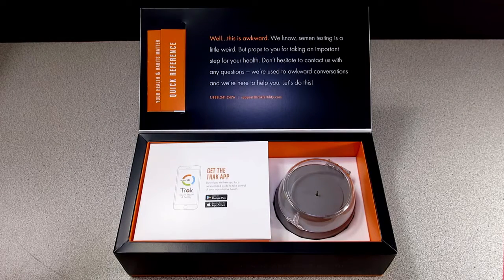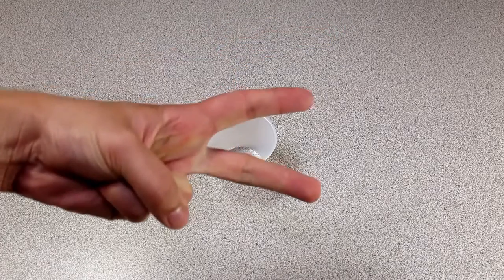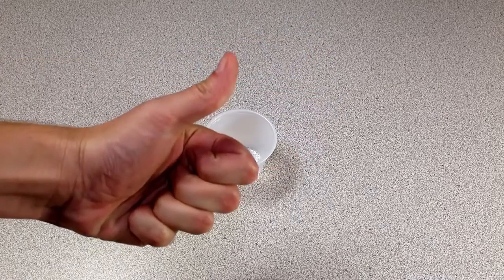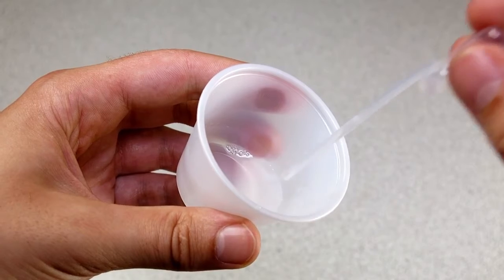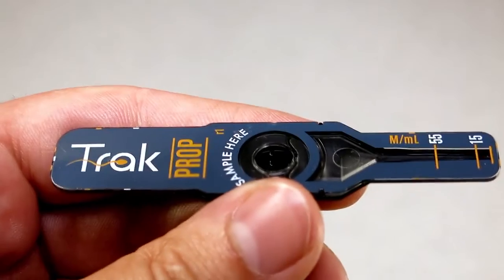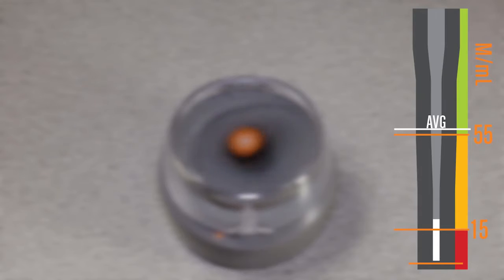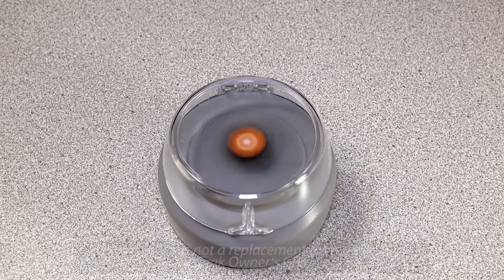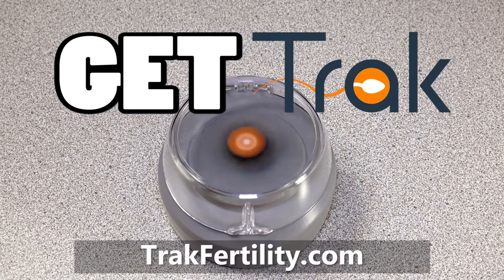Домашняя система оценки мужской фертильности Trak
В августе 2017 года американская компания Sandstone Diagnostics начала продажи первой в своем роде универсальной домашней системы для оценки мужской фертильности на основе подсчета сперматозоидов.